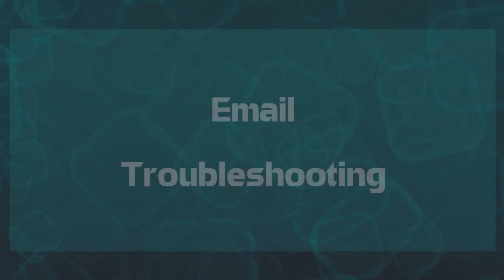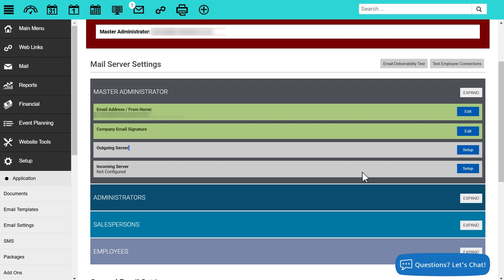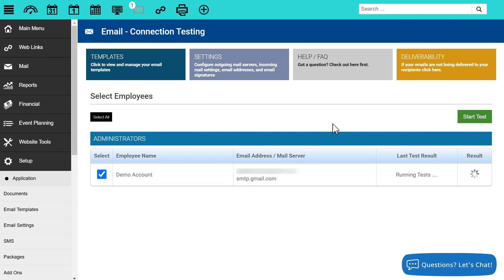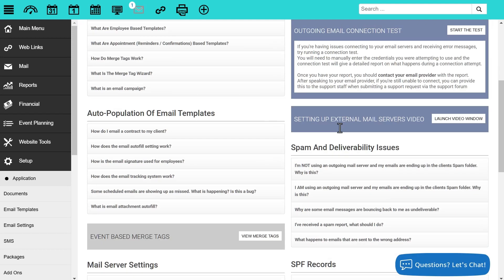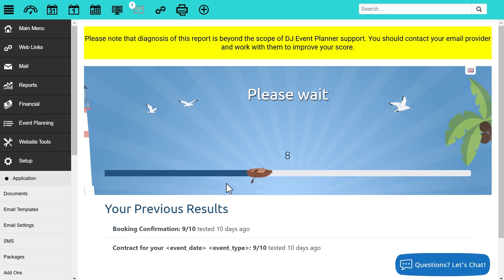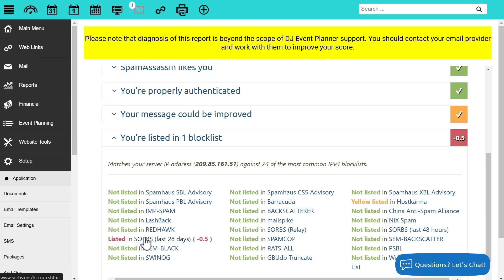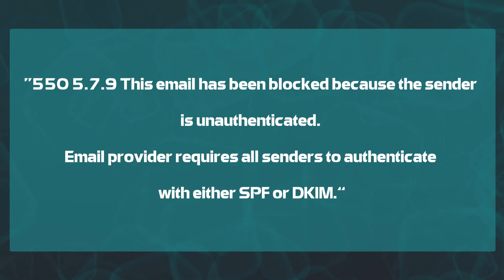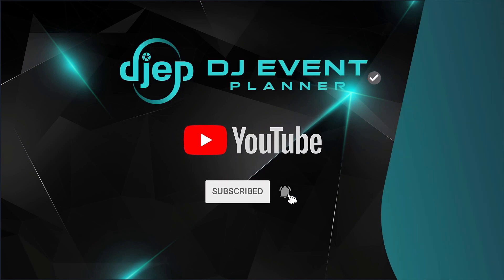DJ Event Planner - Email Troubleshooting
In order to make sure that your clients receive your email communications from within your account, your Outgoing Email Servers must be properly configured.

This tutorial video will guide you through troubleshooting common email issues.

If you are receiving an Authentication error message in a bounced email, or from the Mail-Tester, click the link below for our text guide on how to resolve:

If your Outgoing Email Servers are not setup, please see our Outgoing Email Servers Setup tutorial

If you use one of the email providers below, click the link and please follow the text guide to properly setup your Outgoing Email Server:

If after setting up your outgoing email server and encountering issues, be sure to see our Email Troubleshooting video:

If still in need of assistance, be sure to reach out to DJ Event Planner Support via Support Options in the left menu of your account or post on the Support Forum

Not yet a user?  Sign-up for a free 30 day trial No credit card info required.